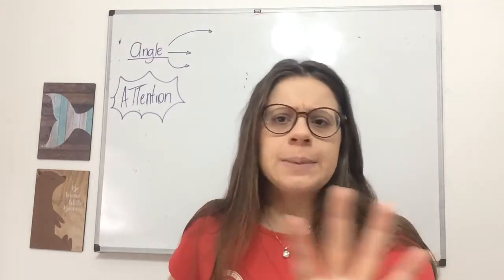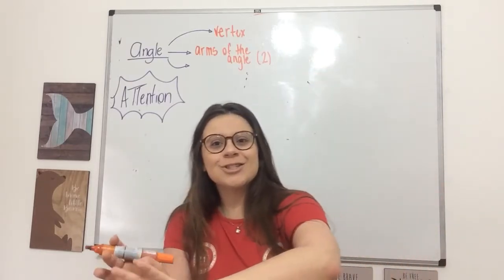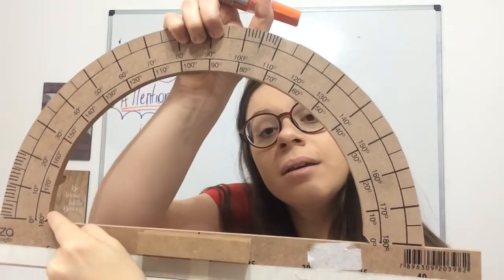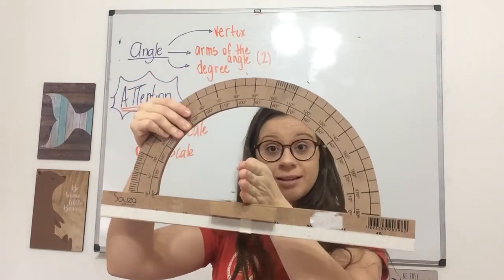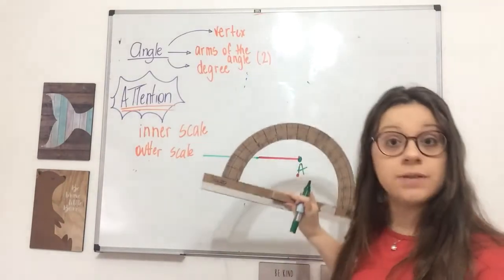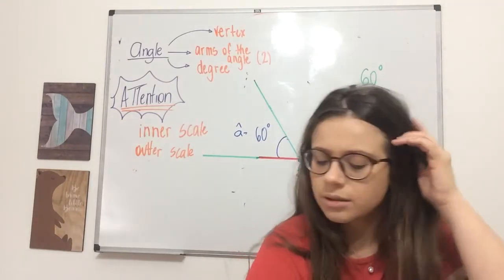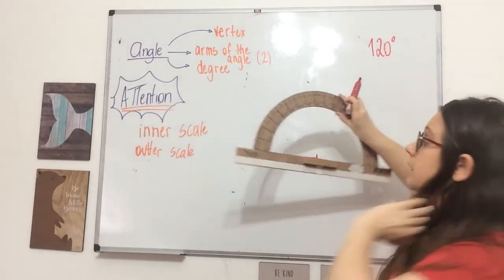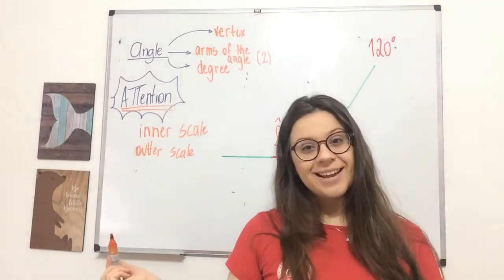Geometry - Bulding Angles